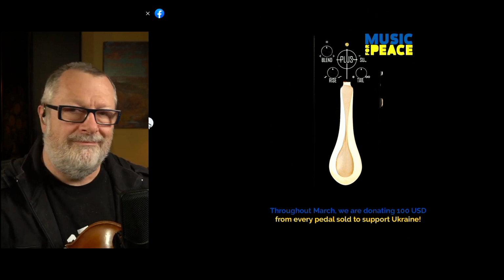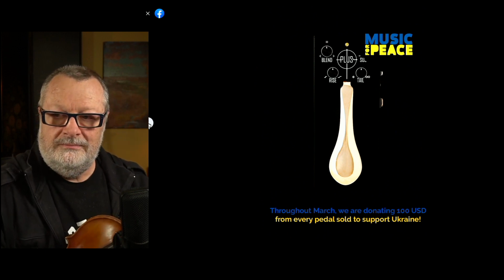Gamechanger Audio is the real deal - Putting its money where its heart is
Gamechanger Audio is donating $100 USD per pedal to Ukraine

I wanted to bring to the fore  one of my favorite pedal designers, Gamechanger Audio, whose Plus pedal has been a mainstay of my work for the past few years. Their headquarters are in Latvia, a mere 8 hour drive from the Ukraine border, and of course Latvia is a country who shares a common history with Ukraine, Russia, and Belarus.

They are truly game changers, and not just with their electronics and elegant design.
Their March offer to contribute $100 from the sale of every pedal to the direct support of besieged cities and civilians as they go through this time is game changing as well.

It offers folks who might be crafting their electronic musical voice an opportunity to see more than 25% of their purchase benefit Ukrainian people directly.

I don't leave the house without this pedal, it's a foundational part of my music-making, and I thank Gamechanger Audio for their work and great heart.  Solidarity to them, and to their families and friends.

Music For Peace is an initiative from Erica Synths, another wonderful Latvian company.